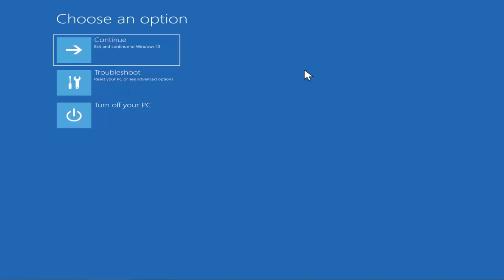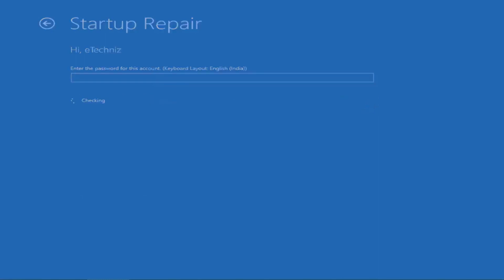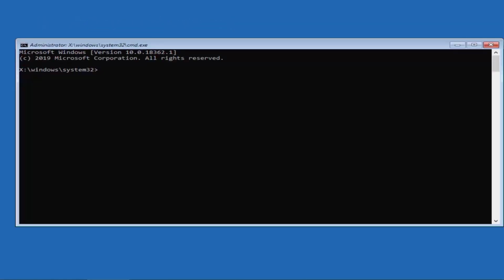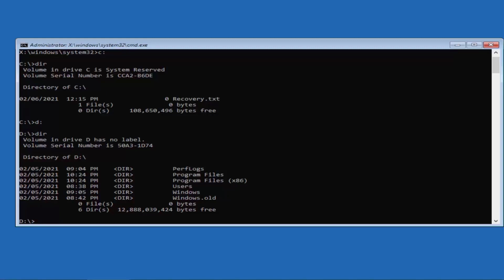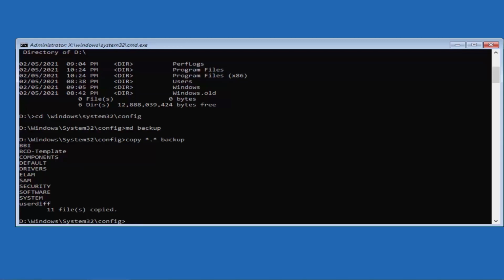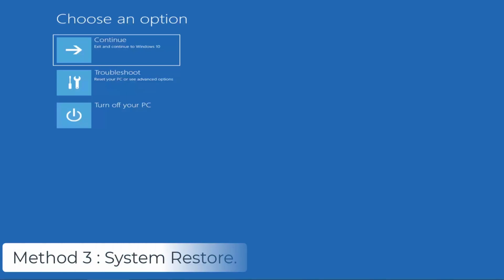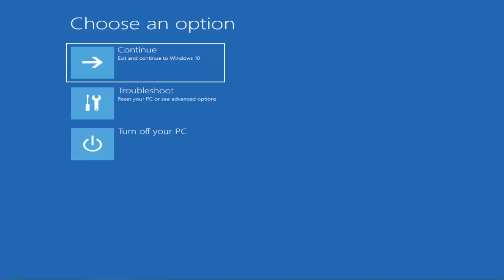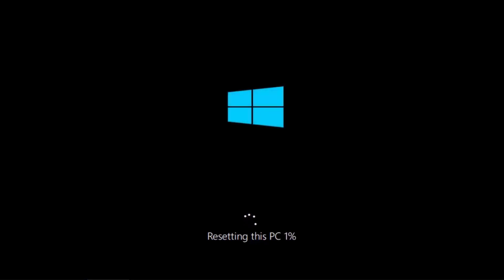How to Fix Windows 10 Startup Problem | windows 10 automatic repair loop FIX 100% | eTechniz.com 👍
In this video we have explained how to Fix Windows 10 Startup Problem
Regback and what are the methods you have to use to fix windows 10 automatic repair loop.

In most causes automatic repair loop get fixed by just repair options but sometimes it required more than normal to fix automatic repair loop fix windows 10.

When we there is a preparing automatic repair means we can opt for certain command on fix of how to repair windows 10.

The automatic repair couldn't repair your pc means you can choose to use command prompt to fix the issue related to how to fix automatic repair in windows 10.

Another method is system restore which can be used to fix blue screen of death and in some caused safe mode option does come up but windows 10 safe boot options does not come up few of the options.